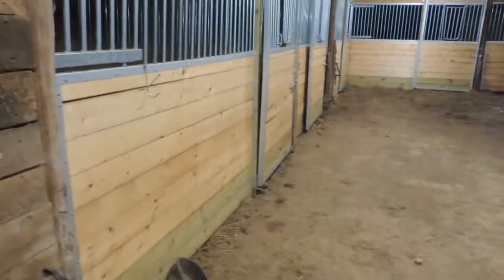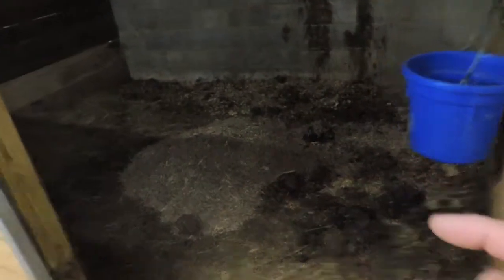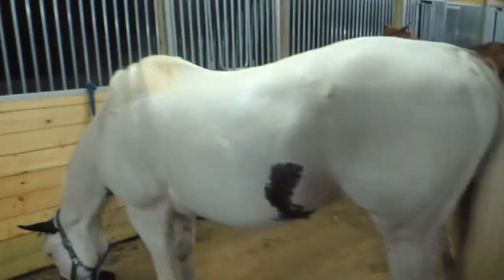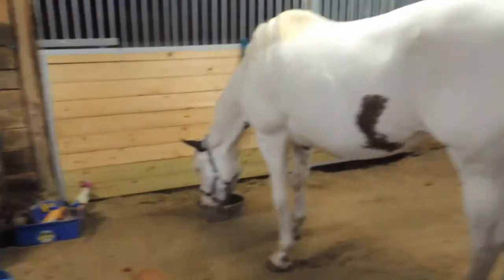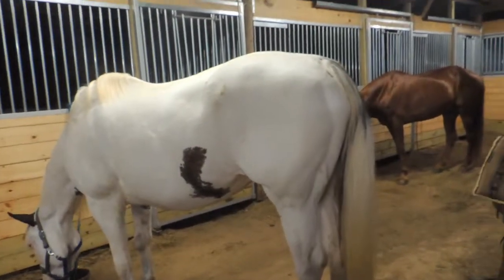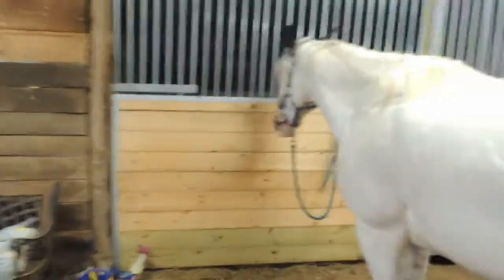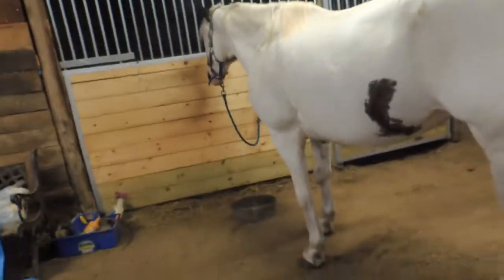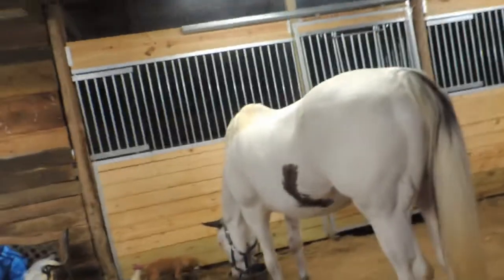Horse Maintenance Routine